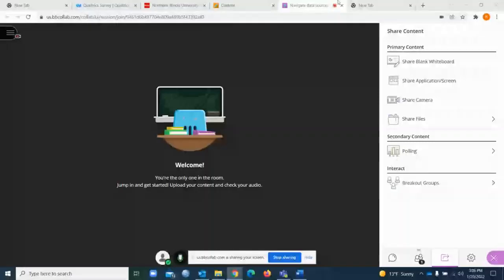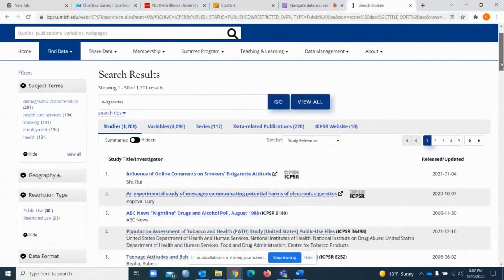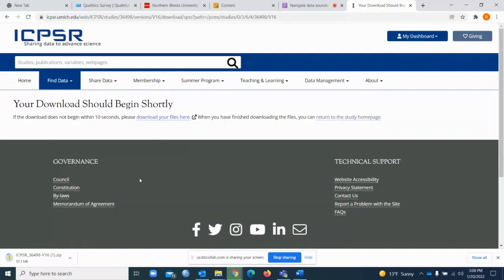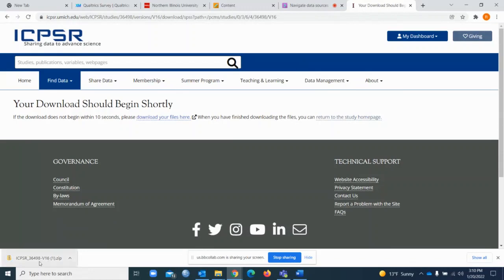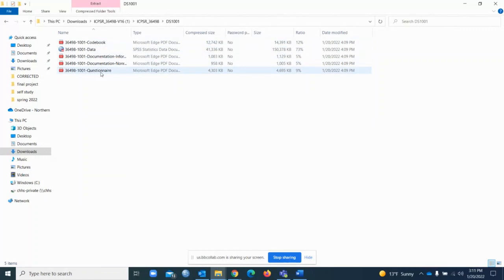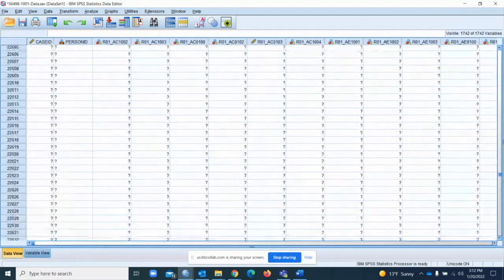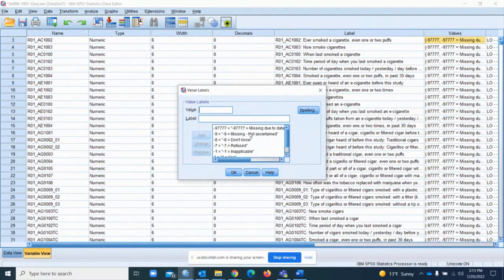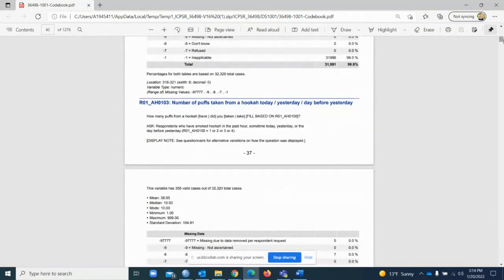Using ICPSR website to download public health dataset in SPSS format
This video will help the students to navigate the public health data sources and download SPSS datasets to answer research questions about the health of the US population.